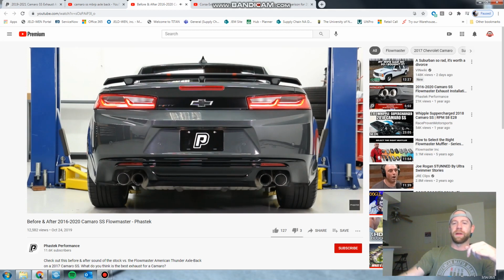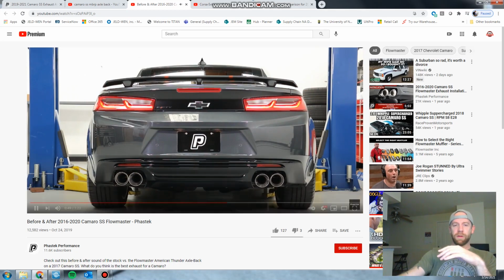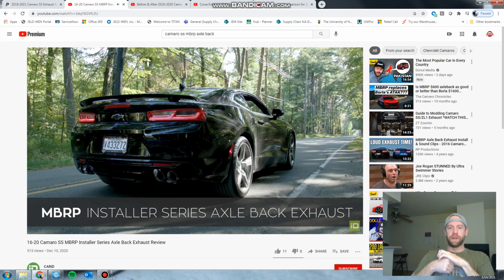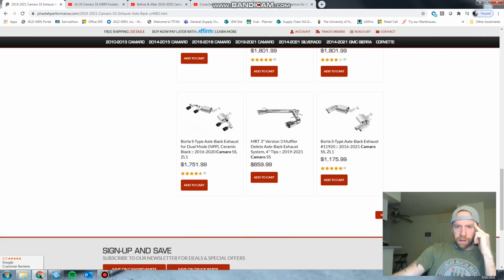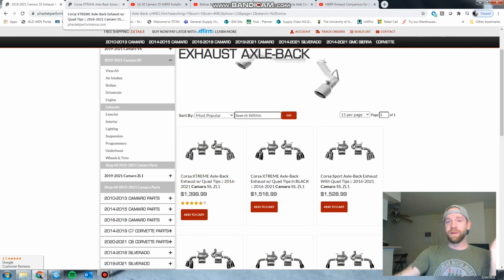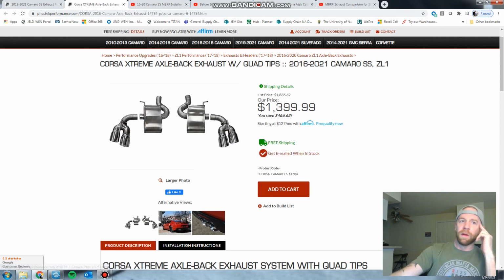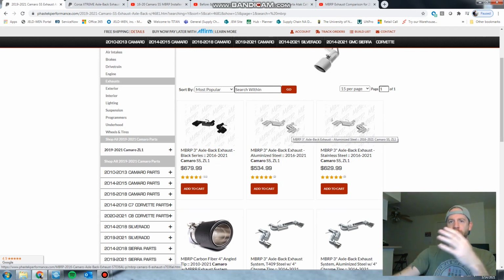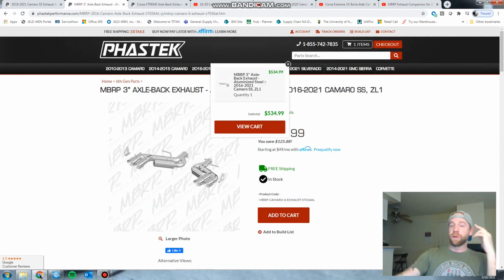Camaro SS 1LE Update - Picking An Exhaust!!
Going through a few sound clips and picking an MBRP axle-back for the Camaro

The camera mounted on my head is a GoPro Hero5 Session.

- or here if you want the full kit -